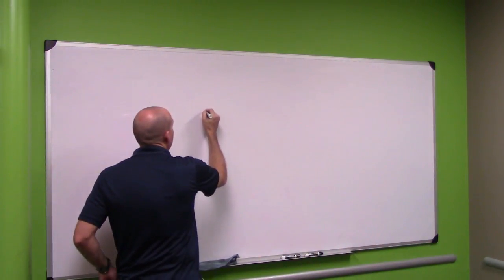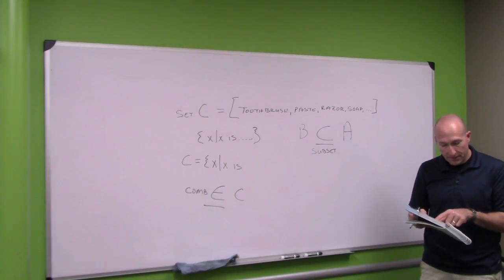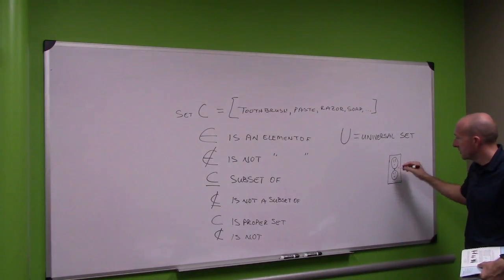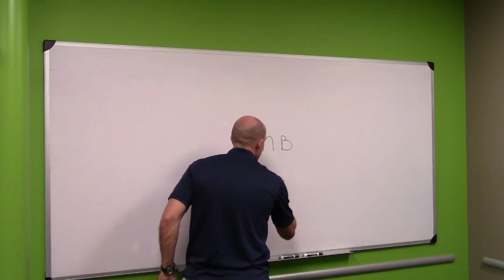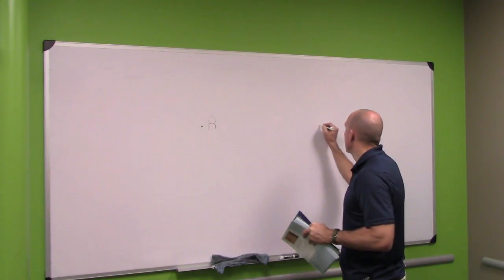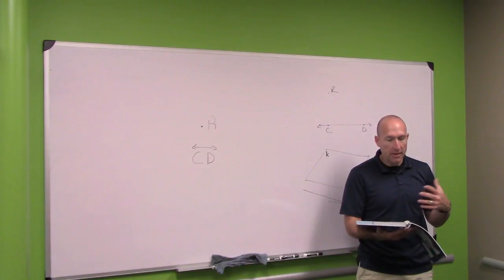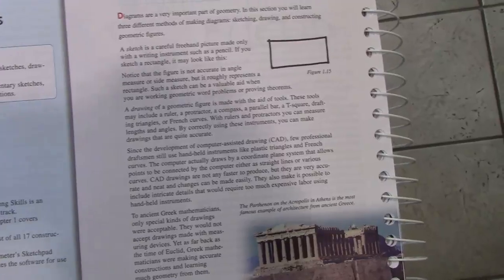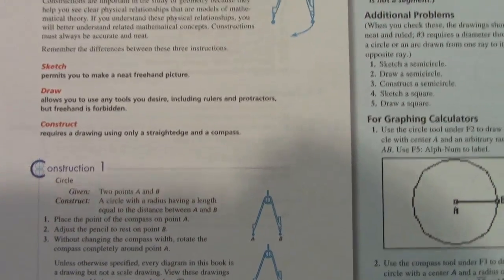Geometry Chapter 1 part 1